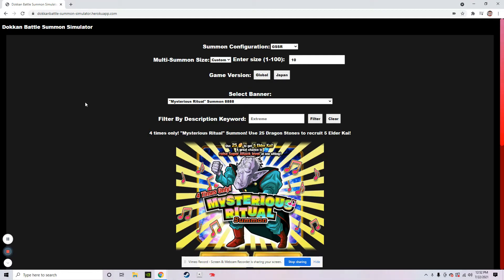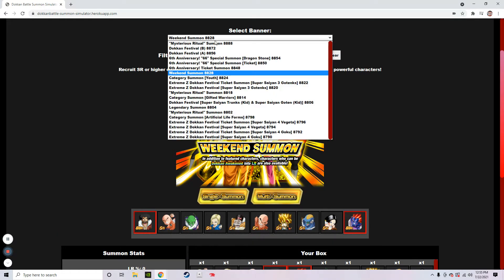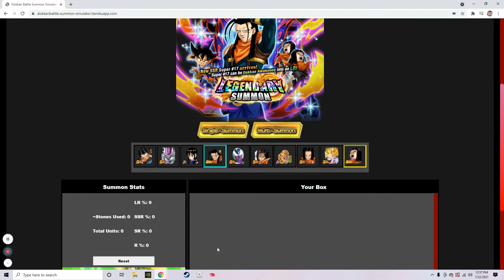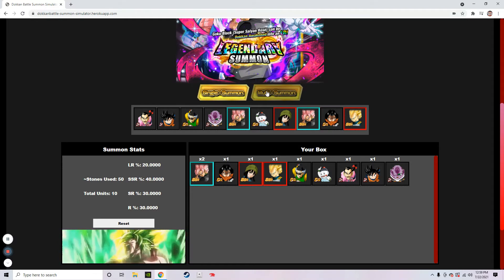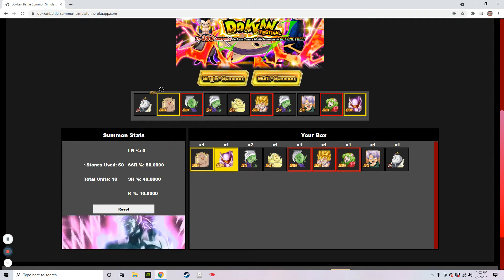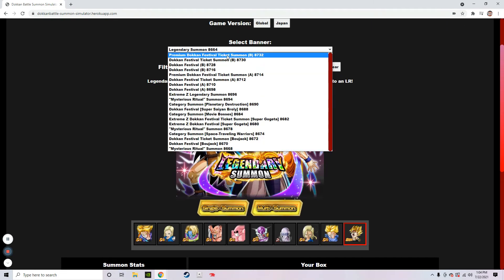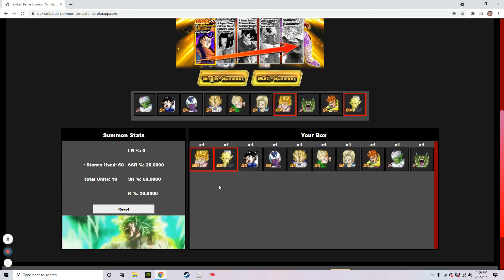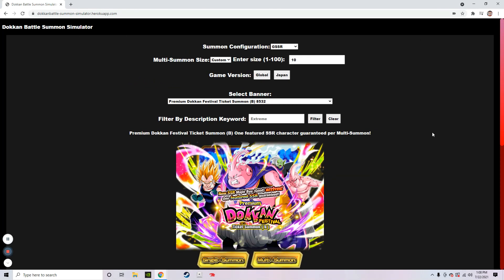Which banner has the best luck in dokkan battle